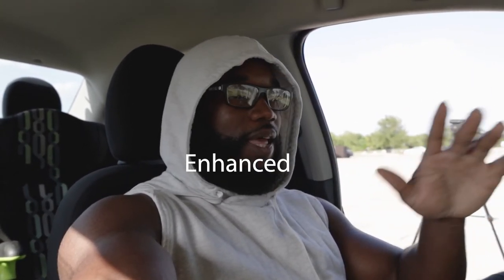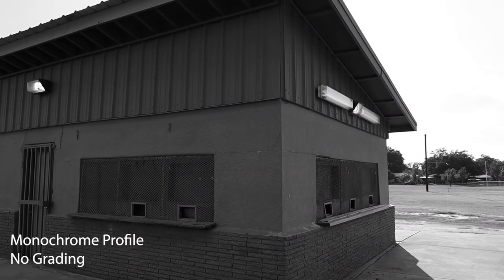Canon EOS RP Video test/Vlog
If you’re wondering how the RP will perform for video. Here’s a few scenarios to show overall performance.